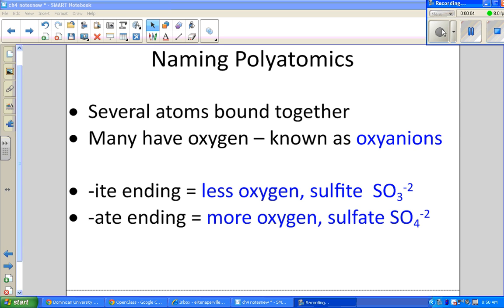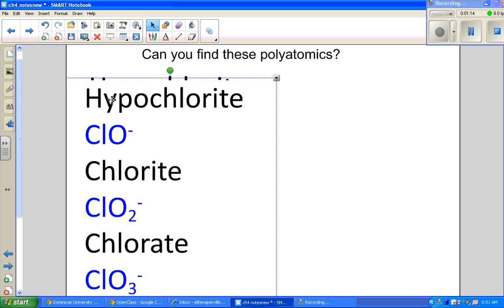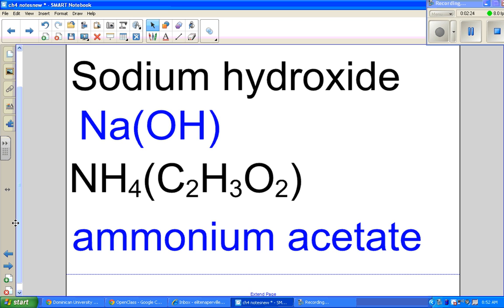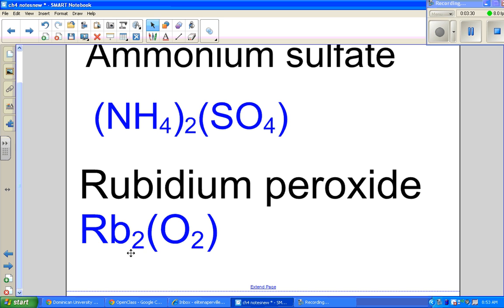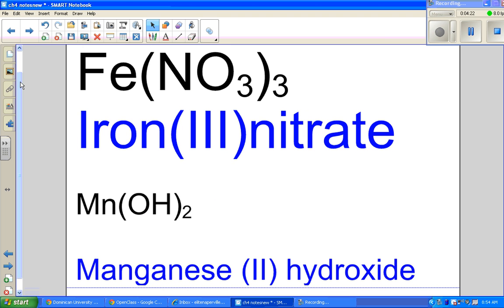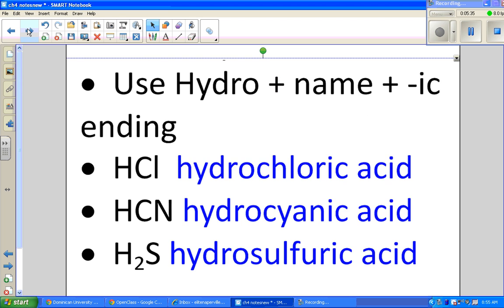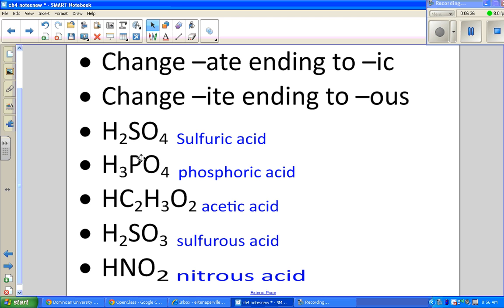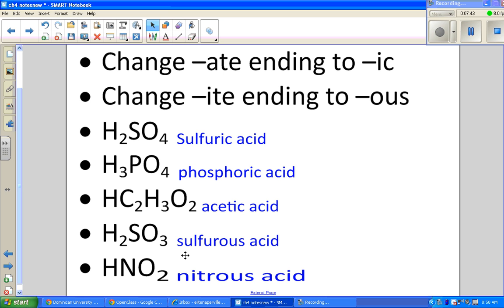Chem Lecture Voice Ch 4 part 3